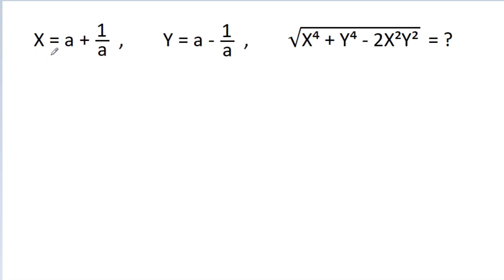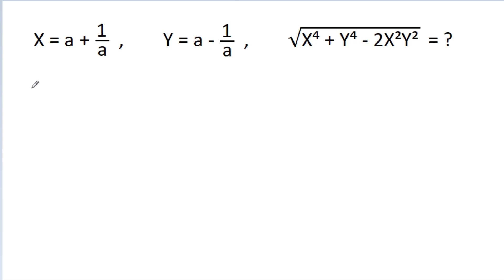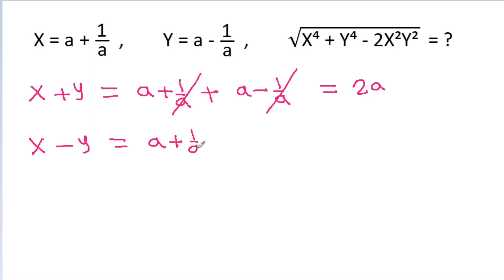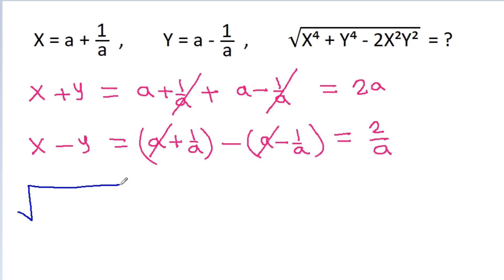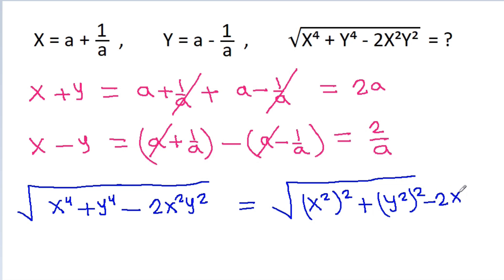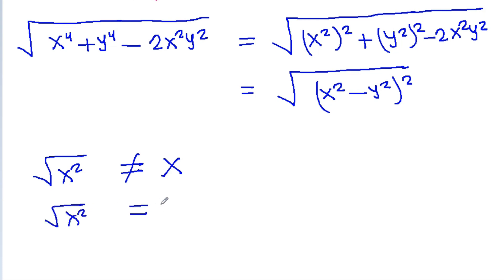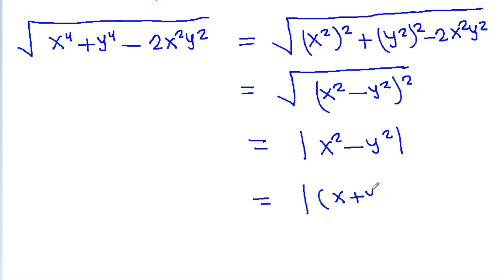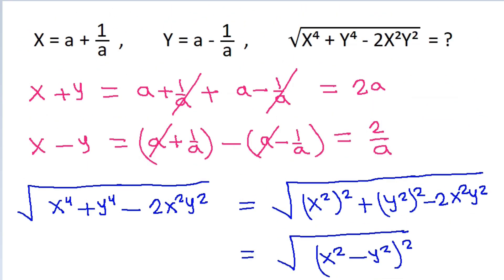Olympiad Mathematics | Algebra | Math Problems | Sweden Junior Math Olympiad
Sweden Junior Math Olympiad Problem | Algebra | Math Problems | Olympiad Mathematics